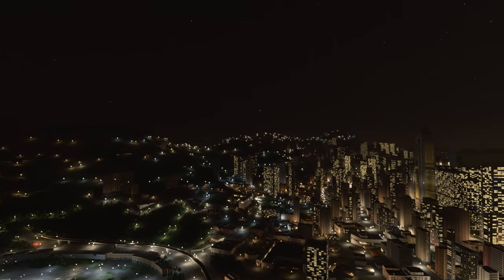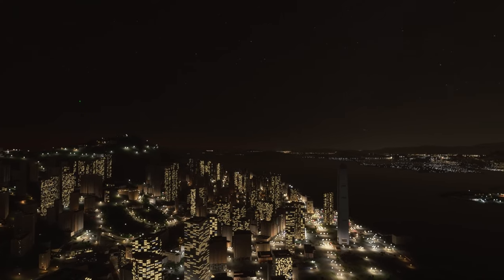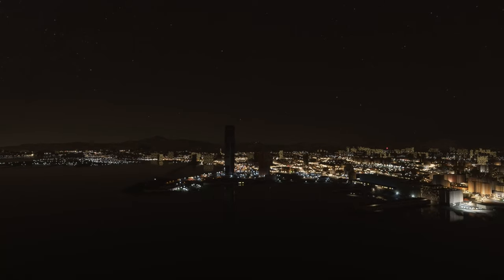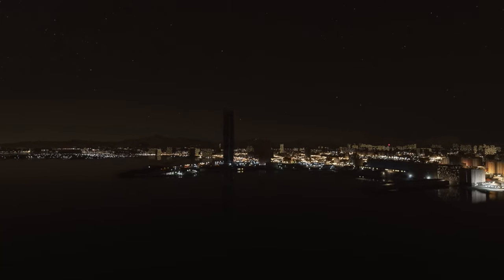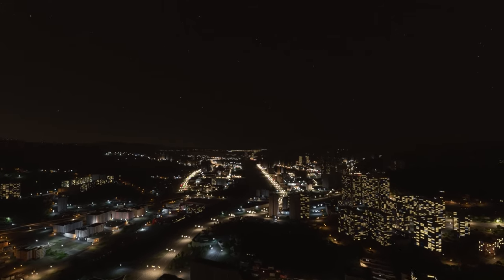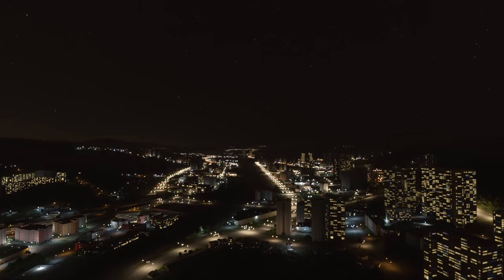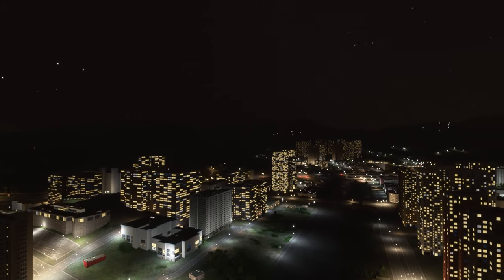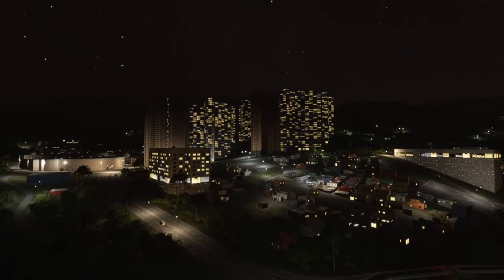A Tour of Hong Kong via Microsoft Flight Simulator